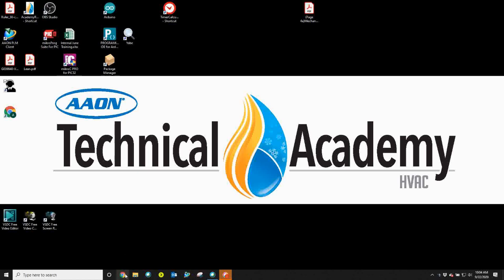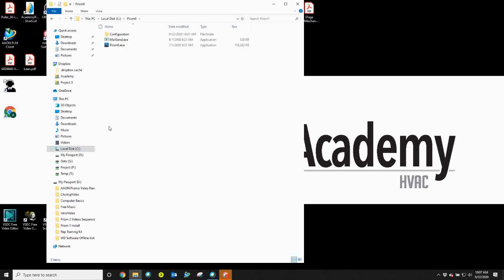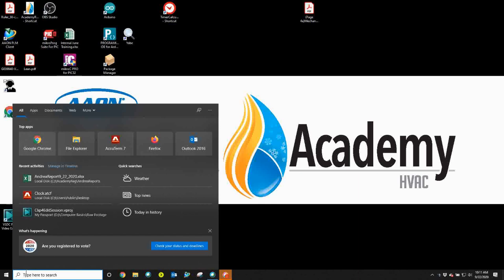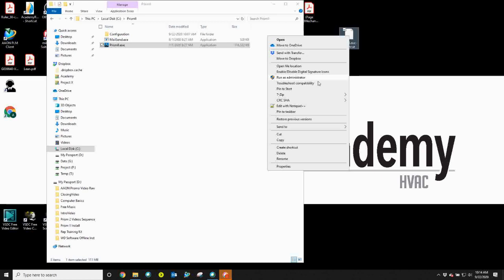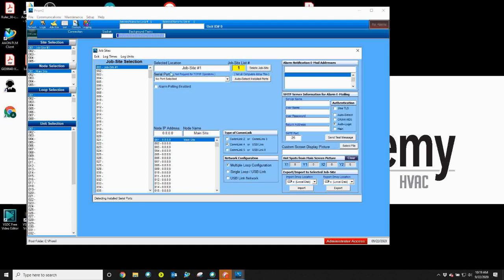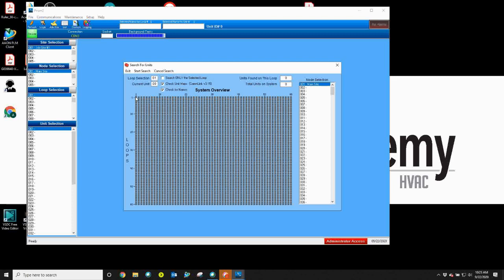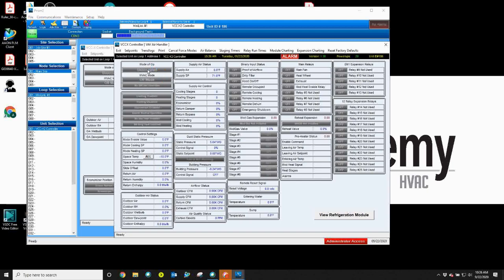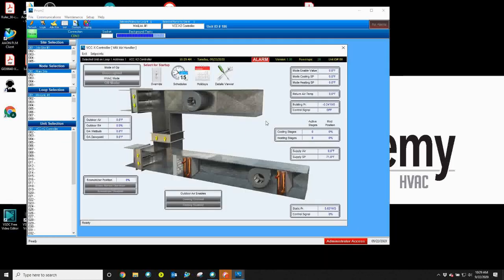AAON Academy - Prism Install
This video will take you thru the steps needed to install Prism II for the first time.
I apologize for the background noise.  We had a class in session behind my office door while I was recording.